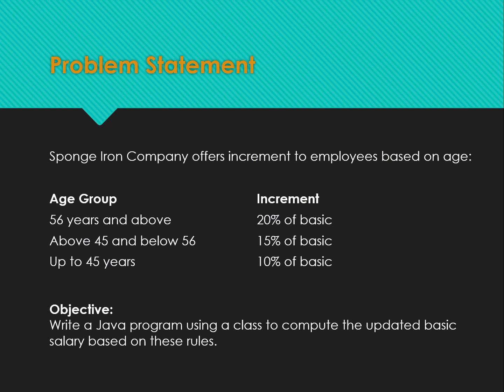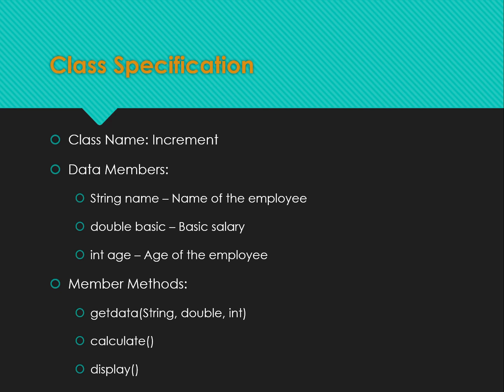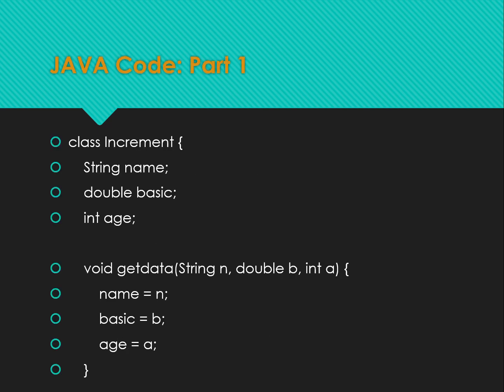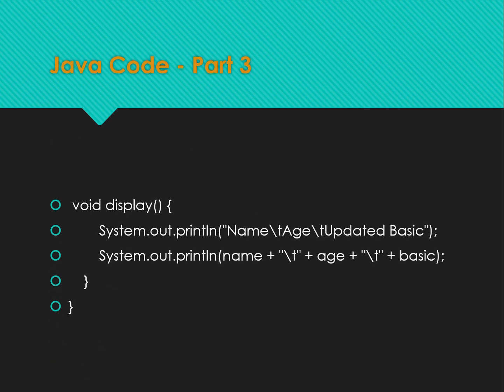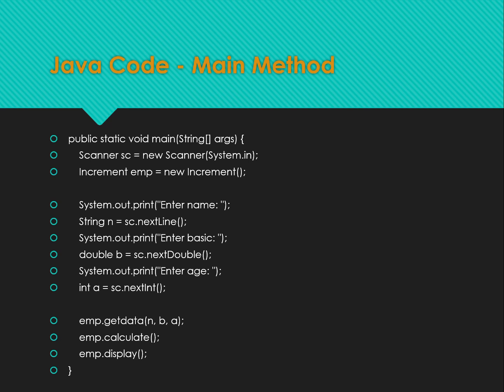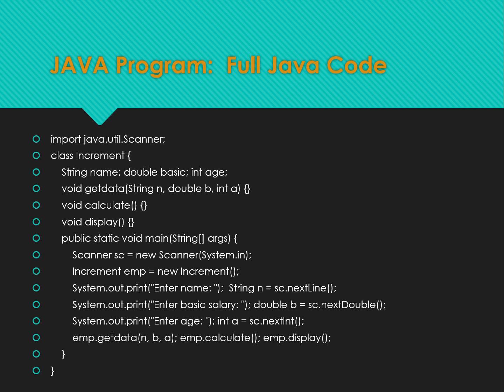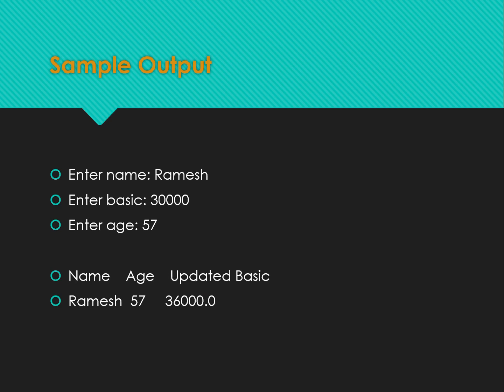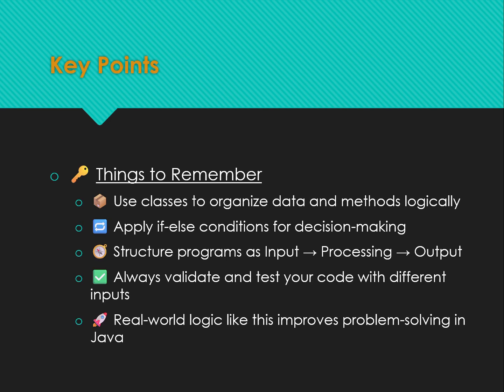ICSE Grade 10 Computer Applications(JAVA) Class - Employee Increment Class Based Program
✔️ Class: 10th
✔️ Subject: Computer Applications
✔️ Chapter: JAVA Program on Class - Question 3
✔️ Topics Covered In This Video (By Sritoma Majumder): In this video you will get full explanation of JAVA Program on Class to create Increment class and update basic on certain criteria using class and object based concept.

Question 3:
Sponge Iron Company announces an increment for their employees on seniority basis as per the given conditions:
Age                                                          Increment
56 years and above                              20% of basic
Above 45 and below 56 years            15% of basic
Upto 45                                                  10% of basic

Write a program to find new basic by using the following class specifications: Class Increment
Data members/Instant variables :
String name - Name of the employee
double basic - Basic pay of the employee
int age - Age of the employee

Member methods:
void getdata(String n,double b,int a) - To accept name, basic and age of the employee
void calculate() - To find increment and update basic.
void display() -  To display age and updated basic in the format given below:

Name                Age                     Updated Basic
XXXXXXX         XXXXXXX          XXXXXXX

Learn how to build your own employee increment program in Java, a comprehensive project for ICSE Grade 10 students. In this video, we will take you through a step-by-step guide on how to design and implement a program that calculates employee increments in Java. This project is perfect for students who want to improve their programming skills in Java and learn how to apply programming concepts to real-world problems. By the end of this video, you will have a fully functional employee increment program that you can use to calculate increments for employees. So, let's get started and build your own employee increment program in Java!